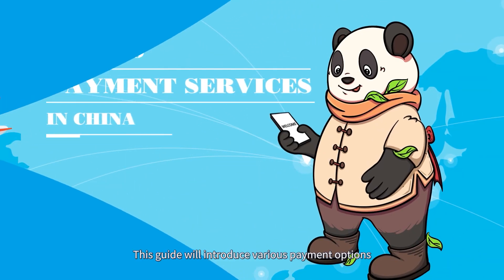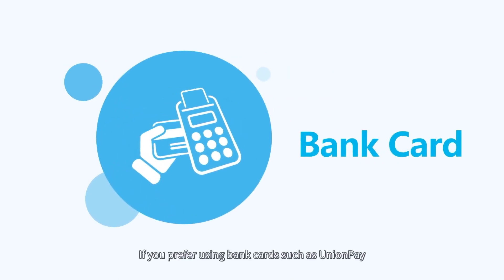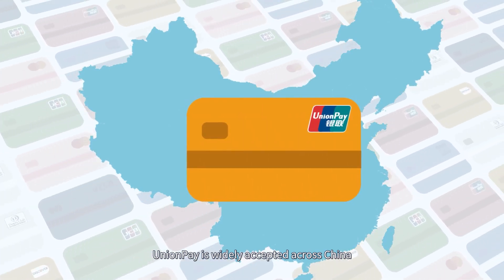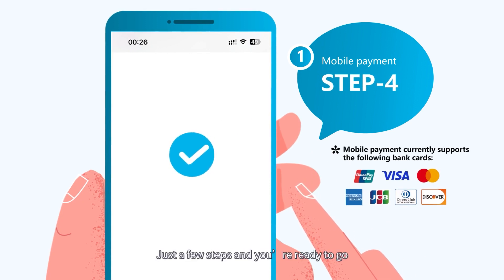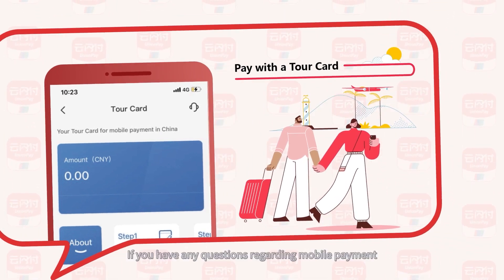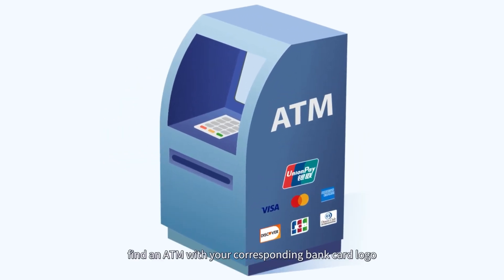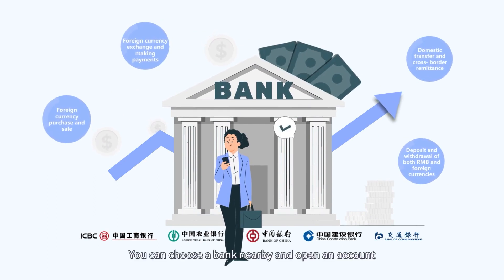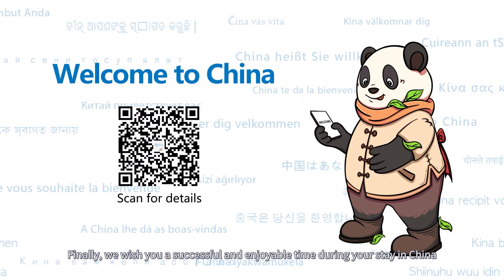Guide to PAYMENT SERVICES in China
Welcome to China!  This is a simple video introduction to all the available payment services in China. Similar to Apple Pay and Google Pay, but in different apps.